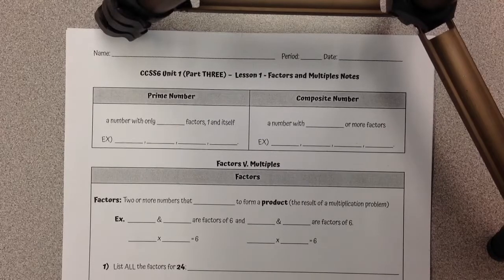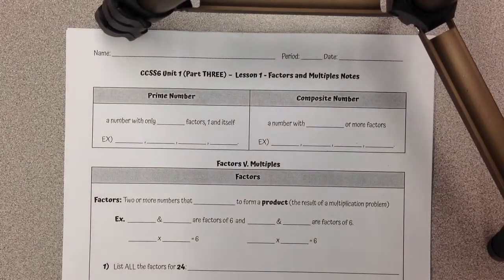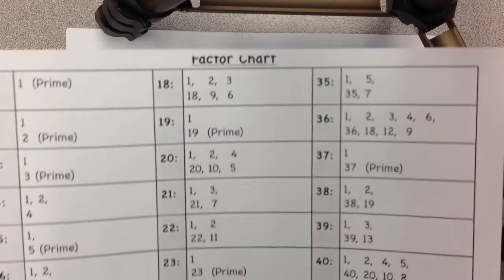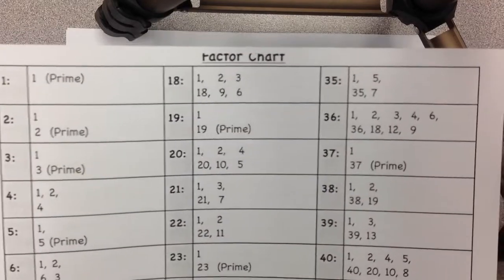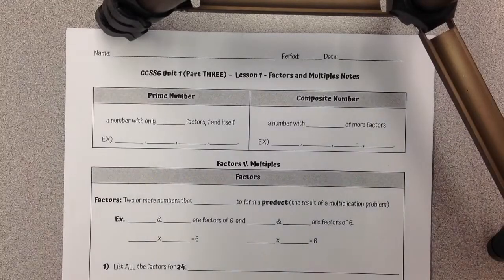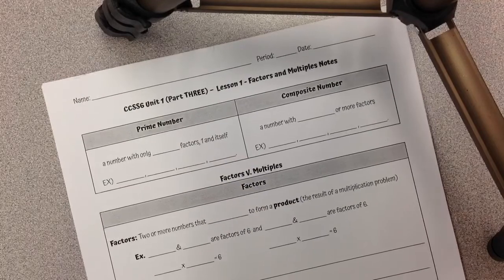CCSS6 - Unit 1 (Part 3) - Lesson 1 - Factors and Multiples